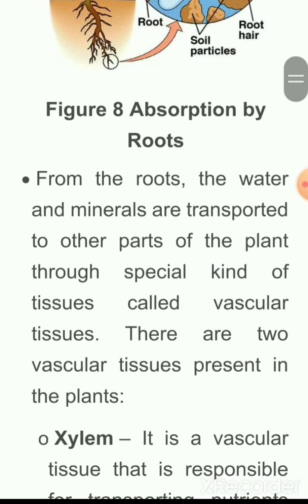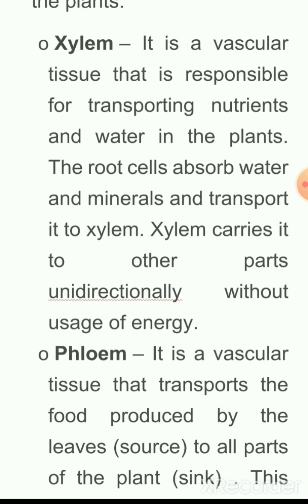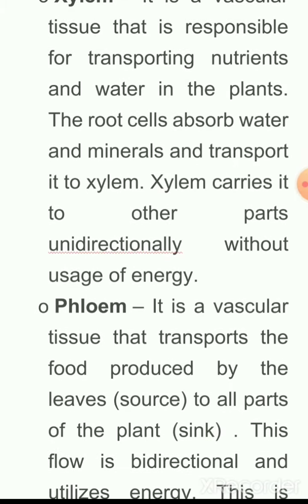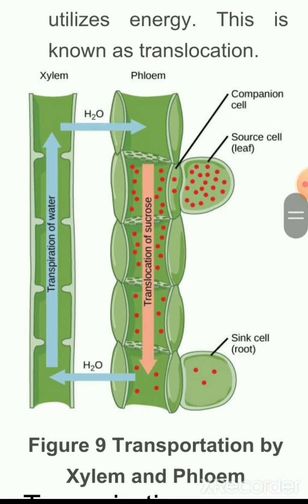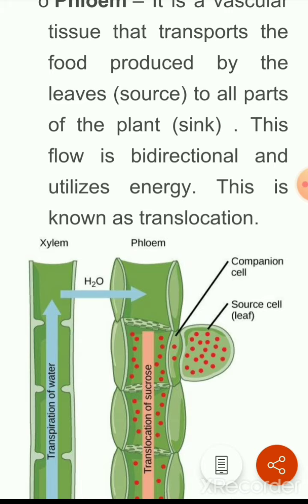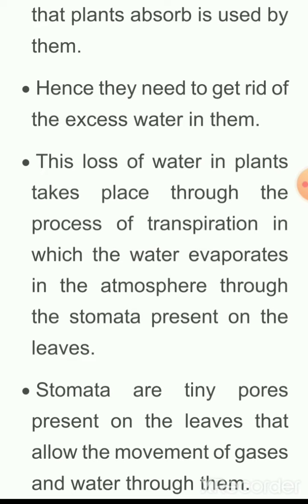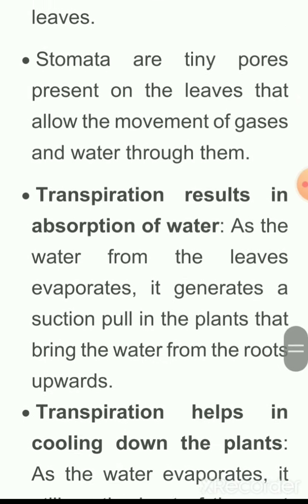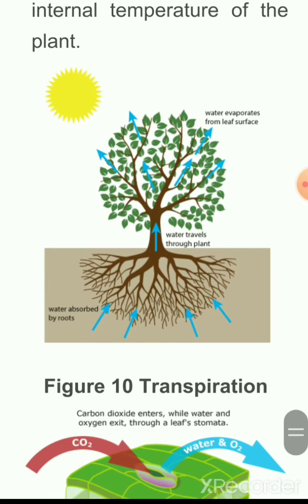class 7 science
chapter 11 part 6 explanation